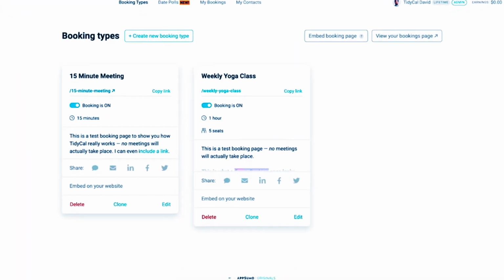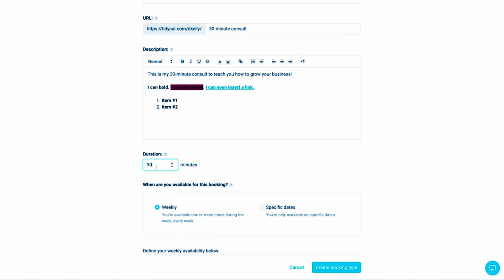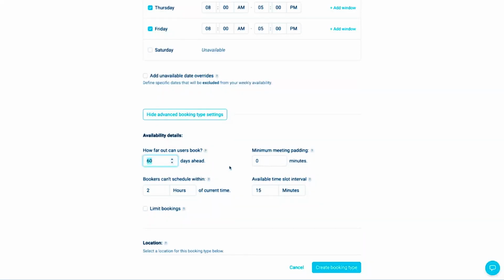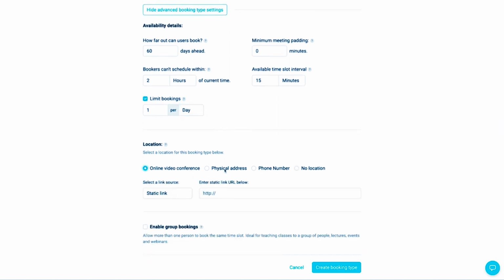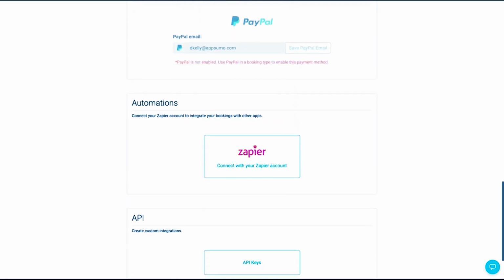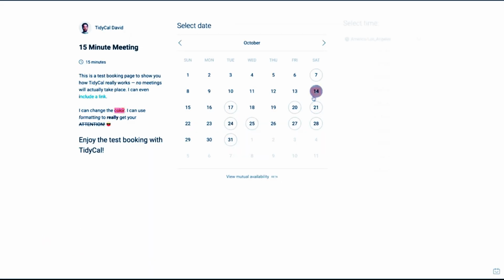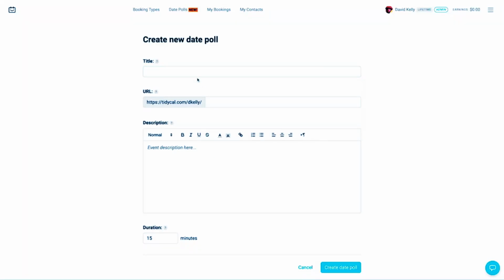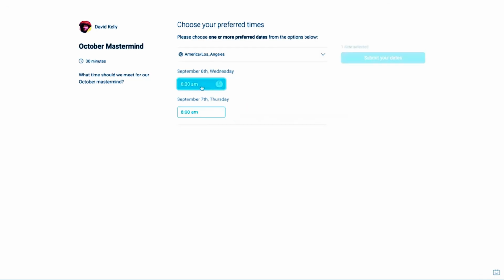Tidycal Appsumo Lifetime Deal : Best Schedule Smart Software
Tidycal Appsumo Lifetime Deal  Best Schedule Smart Softwer $29

Get the best deal on Tidycal Appsumo Lifetime Deal for just $29! This schedule smart software is a game-changer for organizing your time efficiently.

What is TidyCal?

TidyCal is an app that helps you manage your calendar and get more bookings for any kind of meeting. Whether you need to set up a one-on-one chat, a group meeting, or even a paid consultation, TidyCal has got you covered.

appsumo,supermachine lifetime deal,simple schedule appointments,supermachine appsumo deal,simply schedule appointments,simple schedule appointments wordpress,simple schedule appointments wordpress plugin,tidycal wordpress,tidycal,how to start a business,appsumo review:,how to start podcasting business,how to start a podcast for beginners,start a business,how to start a business without money,smart passive income

.Social Profile.